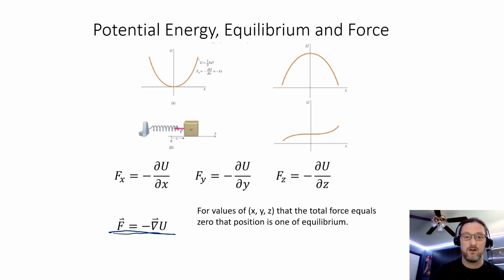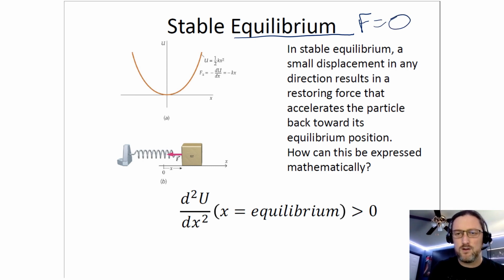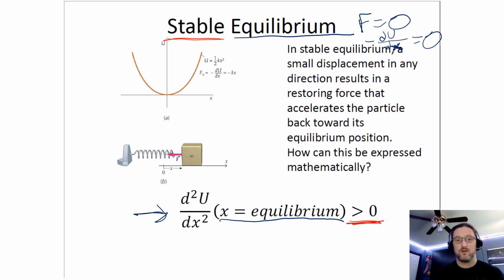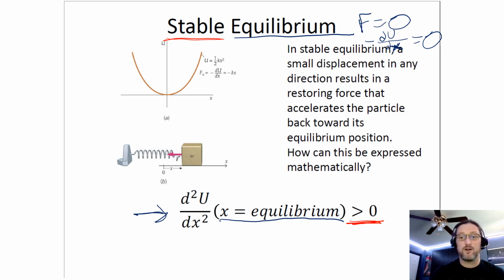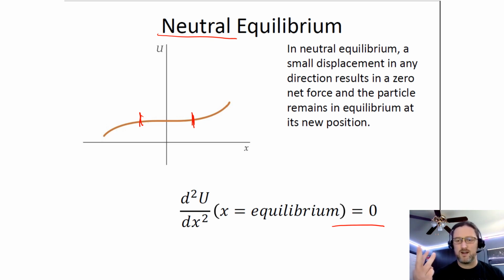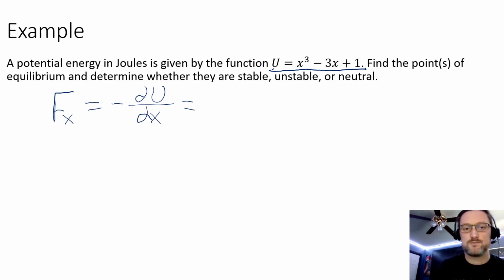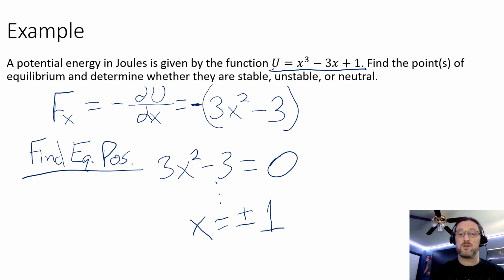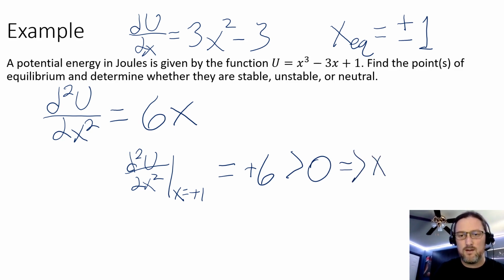L12 Potential Energy And Energy Conservation Part2